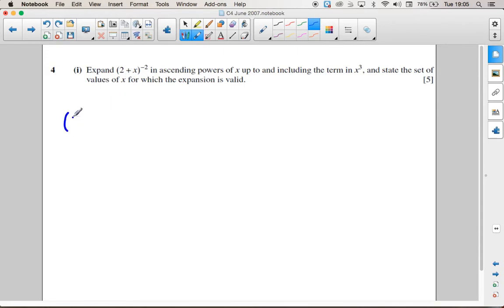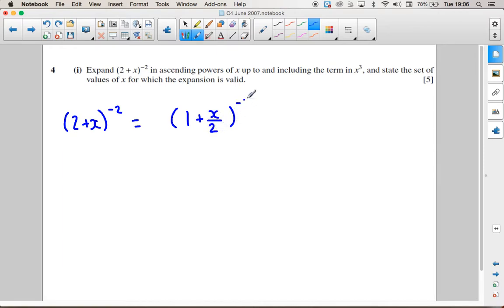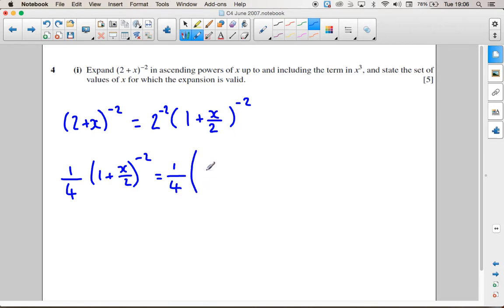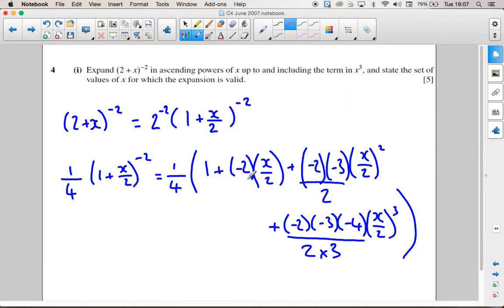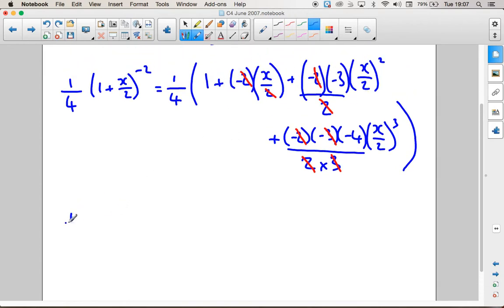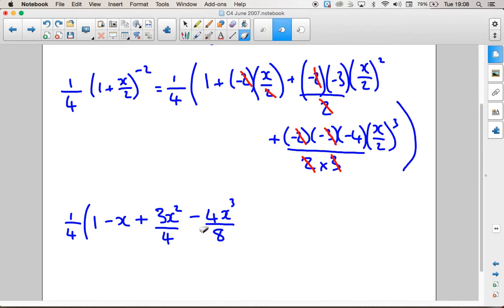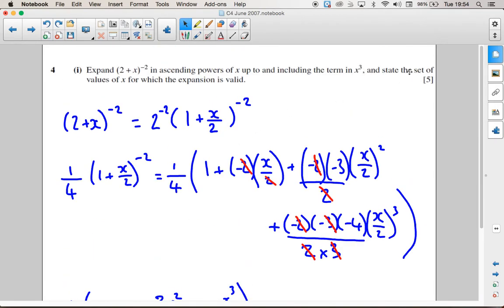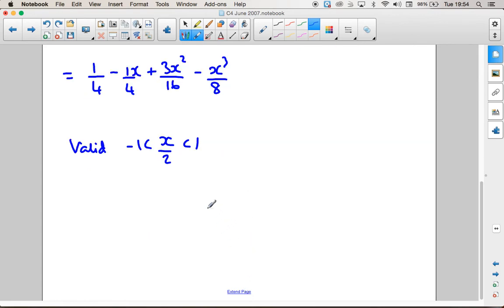C4 June 2007 q4i - A2 Maths - Binomial Expansion